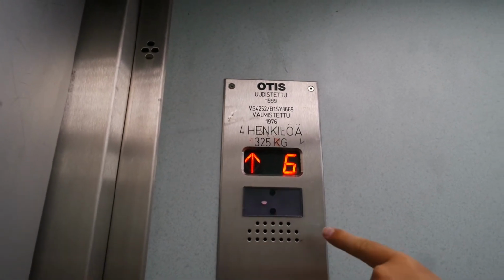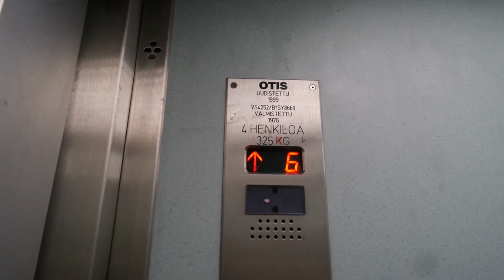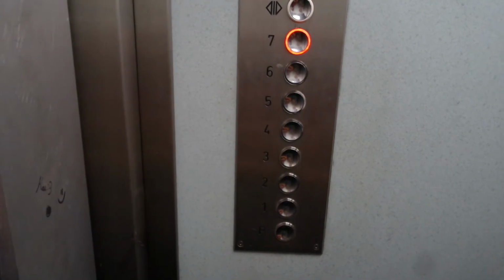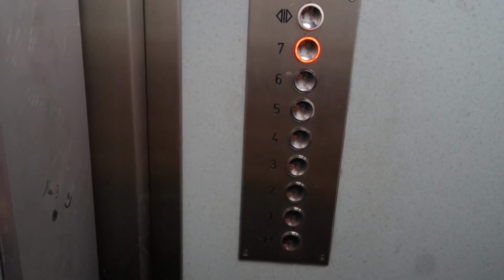Old ValmetSchlieren (mb Otis) traction elevator/lift in Suitsikatu 13E, Metsäkangas, Lahti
Location: Suitsikatu 13E, Metsäkangas, Lahti, Finland
Brand: ValmetSchlieren/Otis, Filmed with Elevators from Finland
Year installed/modernized: 1976/1999
Serial number: VS 4252/B1SY8669
Floors: 8(P, 1, 2, 3, 4, 5, 6, 7)
Capacity: 4 persons or 325 kg
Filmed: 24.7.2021